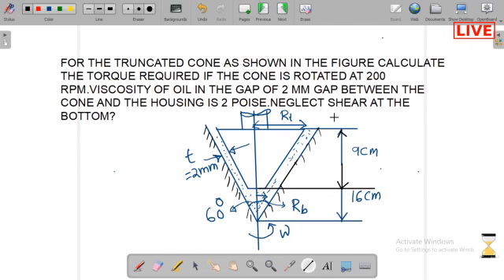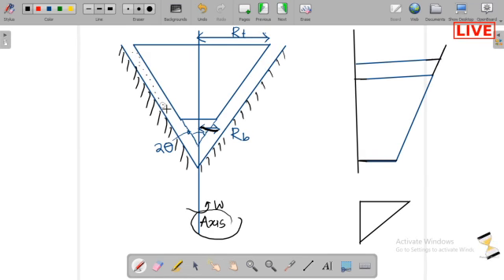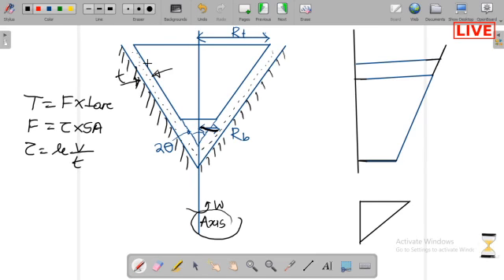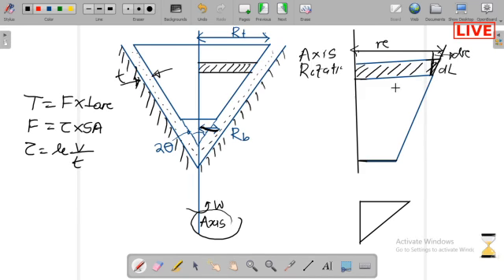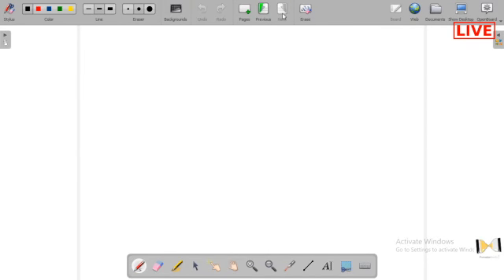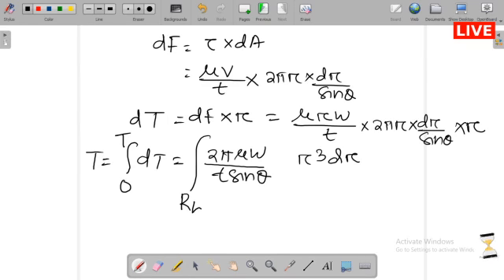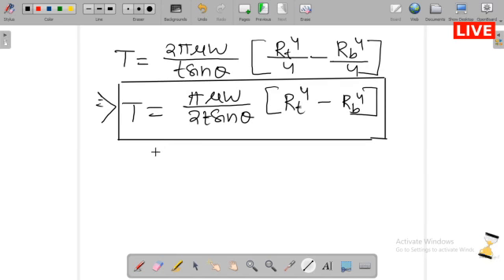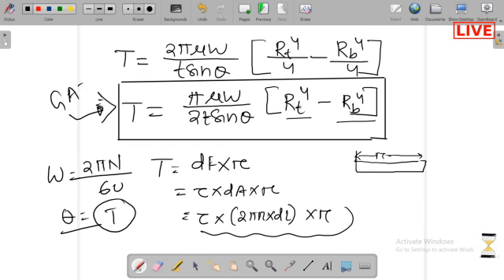Learn Concept within 10 minutes|Fluid Mechanics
In this lecture,Important questions from Previous  Years  semester questions solutions explained in detail .students can be able to understand the concept by solving this semester questions.
Lock_down should not stop you from working towards your dreams. CIVIL_IQ will keep coming with videos to help the students to cover the important subjects and topics and most importantly to stead on course with their preparations. In this video, PRATIK_ACHARYA. M_Tech from IIT_Guwahati will be discussing the Concept of FLUID_MECHANICS & some Important objective based on GATE/IES/SSC JEE/OPSC/PSUS/CIL/iPATE and many more competitive exam.